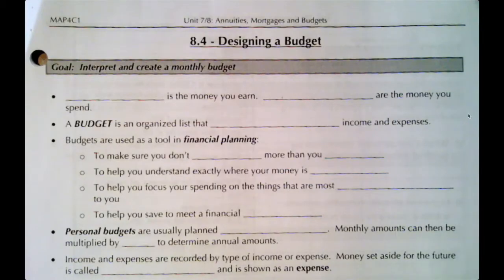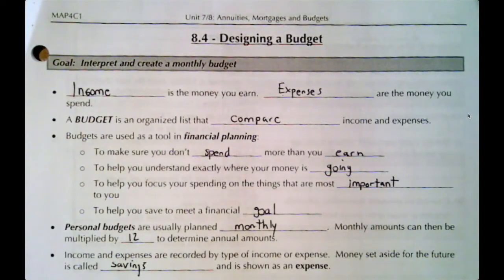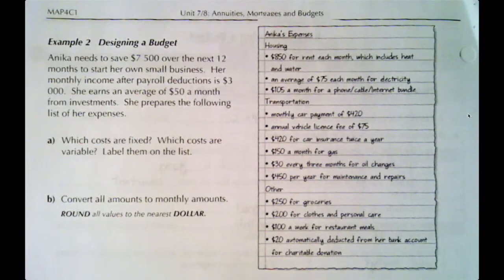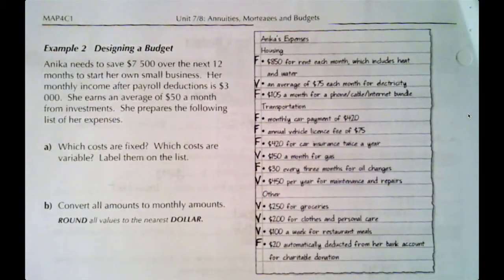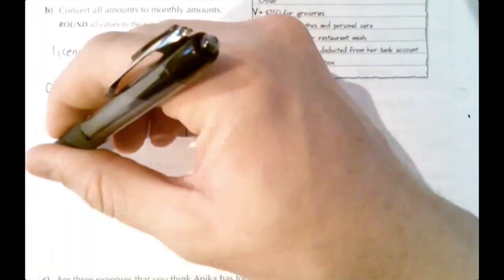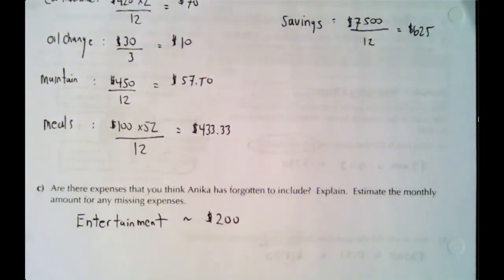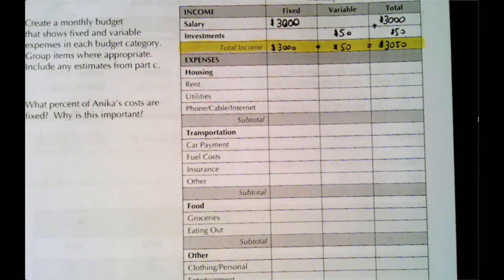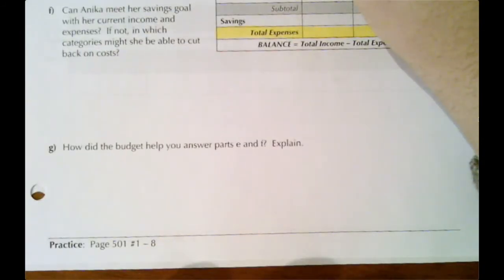MAP4C1 - 8.4 - Designing a Budget